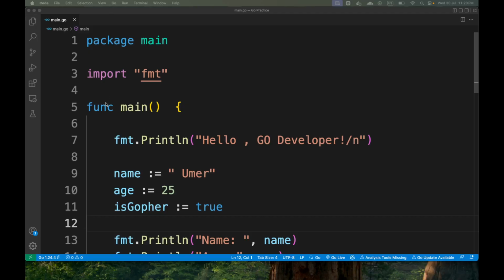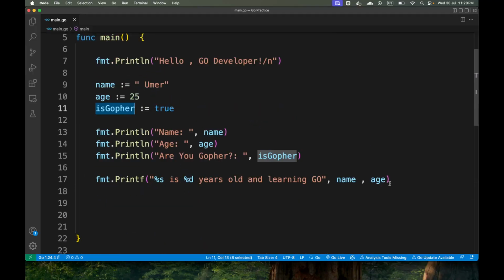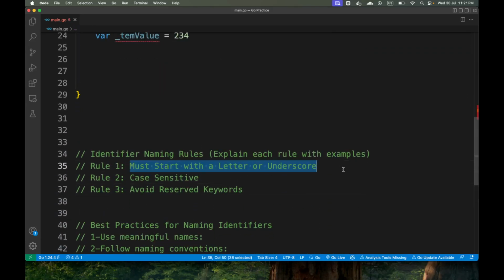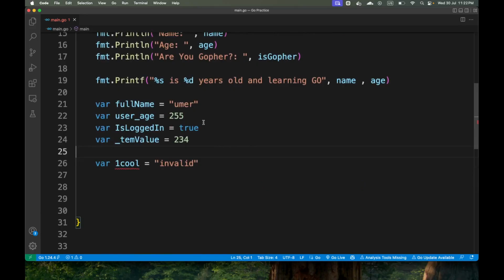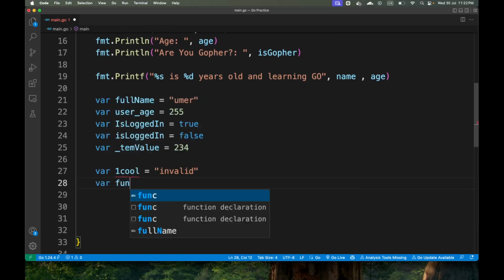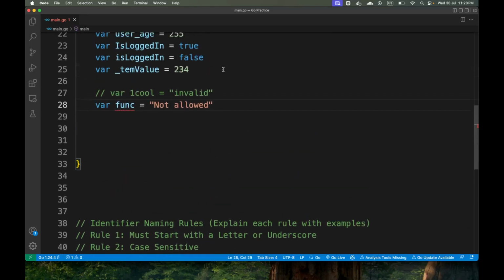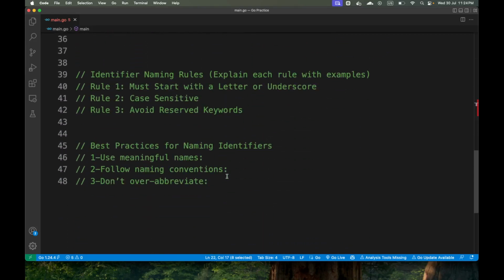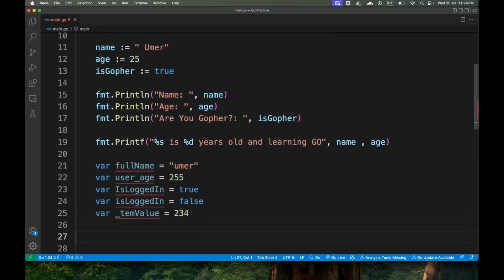Mastering Identifiers in Go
🧑‍💻 𝗚𝗼 𝗟𝗮𝗻𝗴𝘂𝗮𝗴𝗲 𝗟𝗲𝗮𝗿𝗻𝗶𝗻𝗴 𝗦𝗲𝗿𝗶𝗲𝘀 – 𝗘𝗽𝗶𝘀𝗼𝗱e 𝟬𝟮: Mastering Identifiers in Go

In this hands-on tutorial, we build on what we started in Episode 01 and go deeper into identifiers in Go.

🔍 What we cover:
 • Declaring variables with proper names
 • Understanding exported vs unexported identifiers
 • Naming tips used by real Go developers
 • LIVE coding session using Visual Studio Code

📍 If you're learning Go and want real-world insights, this one is for you.
👨‍🏫 Watch now and level up your Go fundamentals.